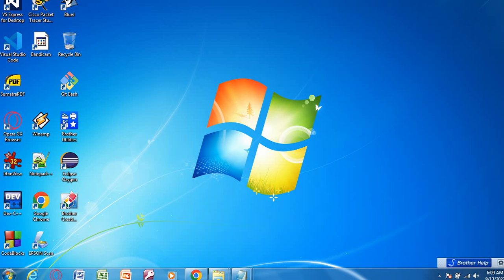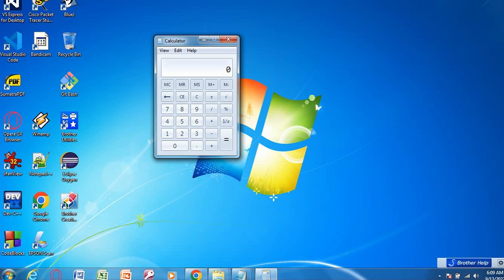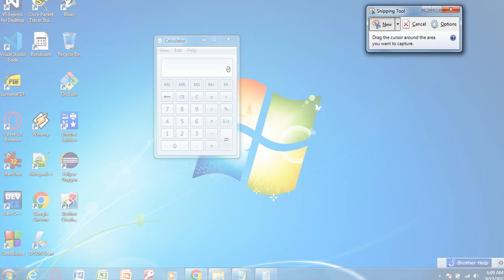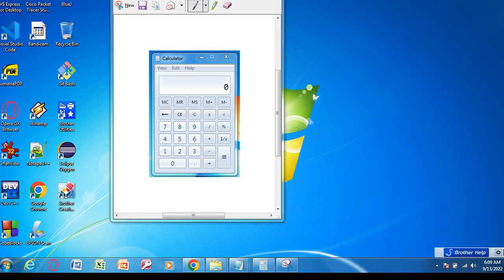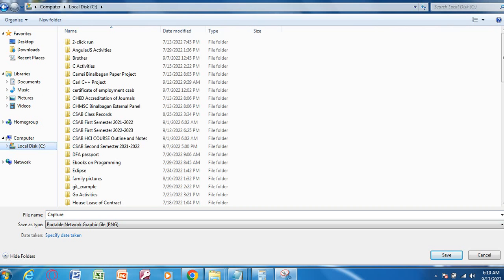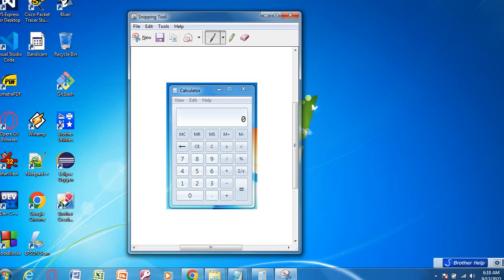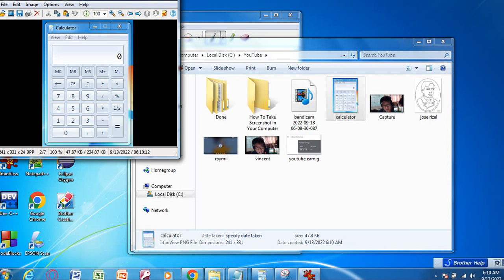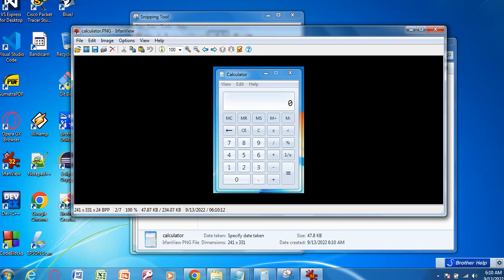How To Take a Screenshot in Your Computer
A simple tutorial to teach you how to take a screenshot in your computer.

GCash Account

Jake Pomperada